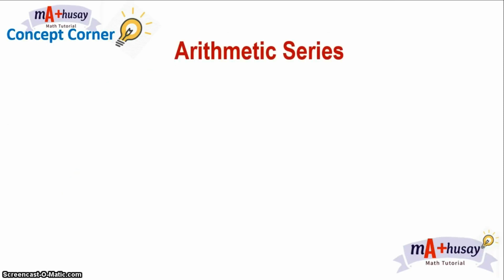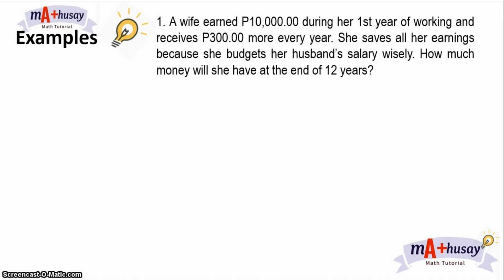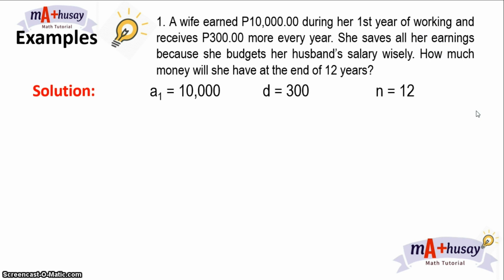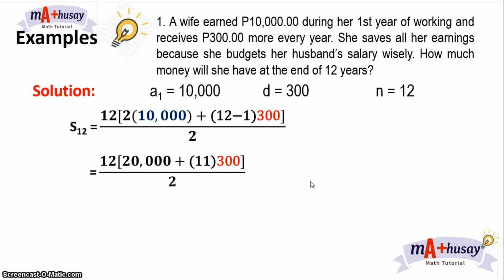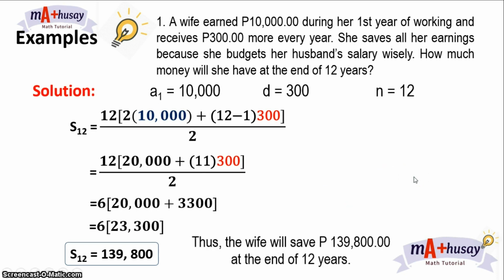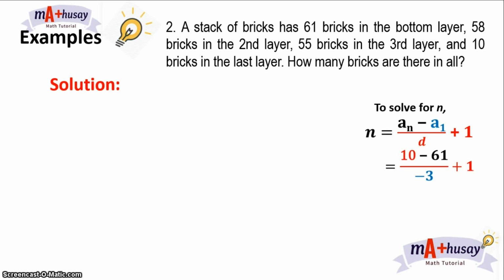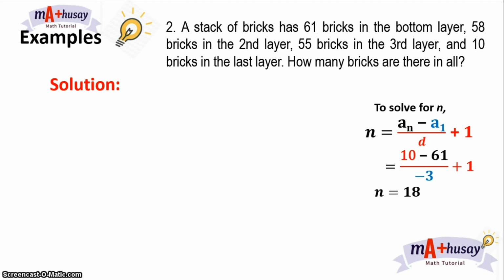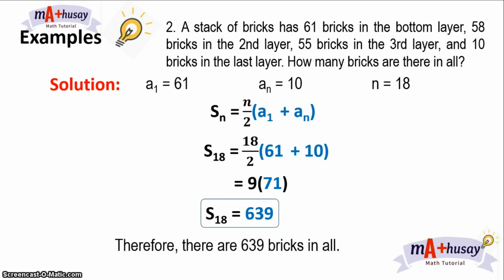Solving Problem involving Arithmetic Series || Examples with Exercises|| Mathusay Math 10 Tutorial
In this episode, you will learn how to SOLVE PROBLEMS INVOLVING ARITHMETIC SERIES!

Watch the video till the end and answer the exercises given in this tutorial!

00:00-Recall
01:06- Examples
07:22- Exercises